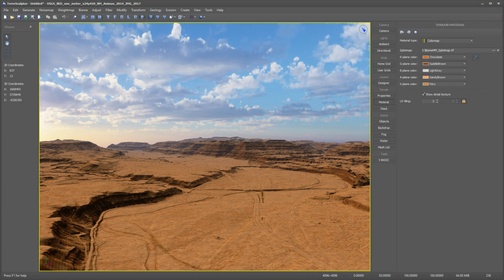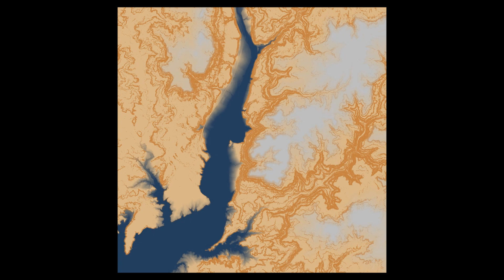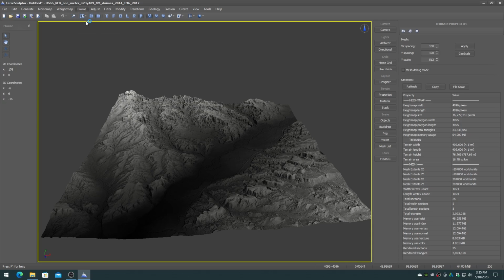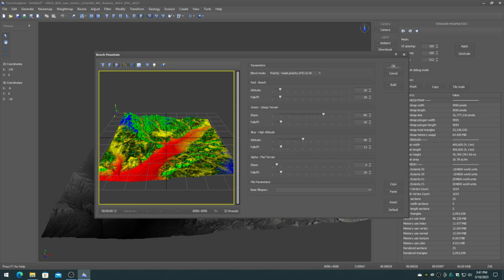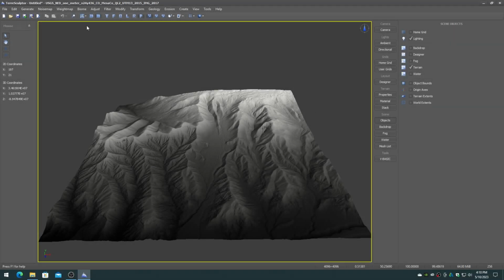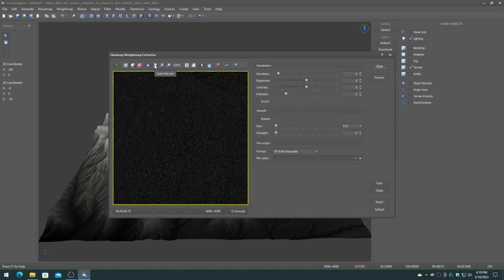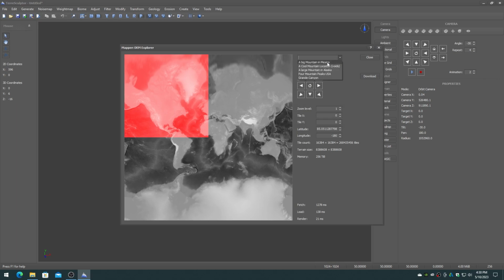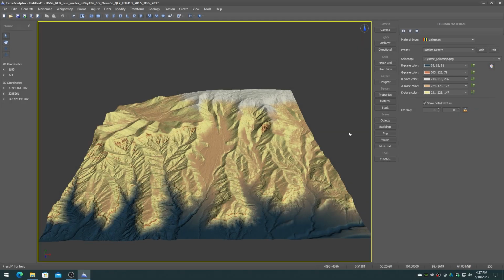TerreSculptor New Features March April May 2023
TerreSculptor New Features for March April May 2023.

Chapters:
00:00 Introduction
00:14 Auto-Material
00:38 Biome Devices
00:59 Command Line Interpreter
01:21 Flowmap Threading
01:29 Image Color Picker
01:41 Mapper
01:59 Colormap Re-order